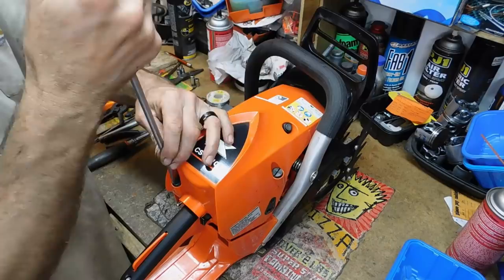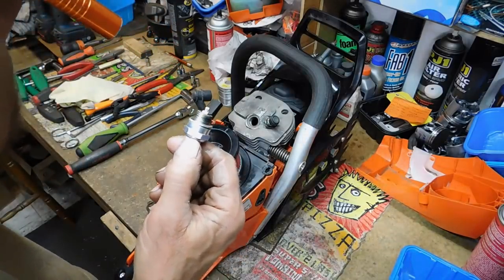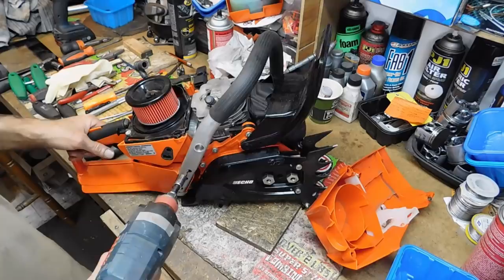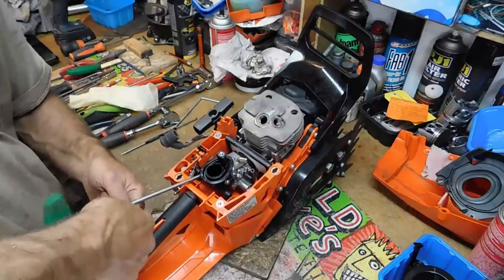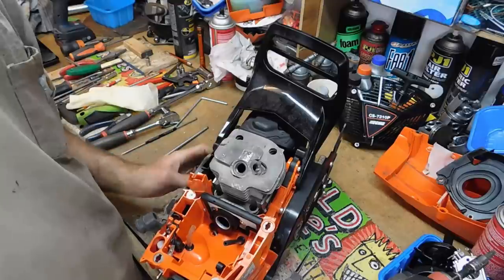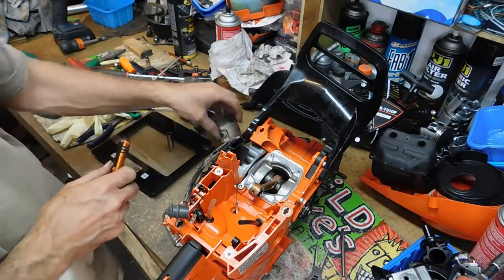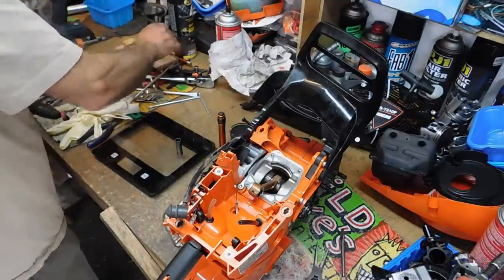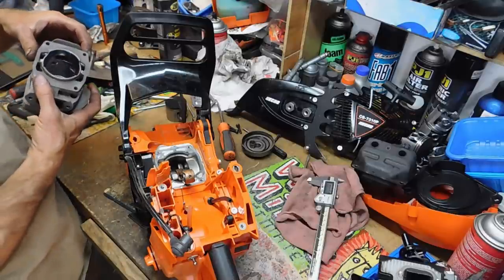Echo CS-7310P Bench Talk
Filmed mid May, 2021.
Again, a special thanks to Mr. Ryder for getting this saw "airborne" on seriously short notice. A little "phun" throwin' him under the bus was tongue in cheep of course.
I did make a few mistakes:
8:52 - After a review, this saw had more like 6 tanks of fuel run through it.
9:26 - Thread pitch on a 14mm plug is 1.25mm...
29:29 5 series Husqvarna was the reference there.
30:13 Still inconclusive on whether a "Husqvarna" designer worked on the 7310 Echo. The engineer @ Husqvarna® that I talked to at length was off of the 572 project for several years. He did say it was common for engineers/designers to "project hop" and would not be surprised if someone had worked on both saws.
40:28 The 288 slug itself is 80 g as far as I can remember.
43:24 The design (shape) of the start of the intake flange on the cylinder was the inference.
44:43 Ring pin being offset.
104:15 Choke shutter not choke lever- "like duh"...
I took my "Saw-Weet" time on this bench talk video. Trying to leave no stone uncovered.
I mentioned a number of things with this saw that are well thought-out. Like with all things saws, every mo-chine has great, marginal, and bad features in the overall fit & finish. This saw is no different.
There is a fair amount of time spent at the end qualifying the poor air flow dynamics in this saw. On a personal note, I had really hoped with the direction that Stihl is headed currently in company philosophy (which directly transfers to engine design) that the newest addition to the Echo lineup would have been a giant killer. Unfortunately, and also due to overall & engine design, it is behind the curve when compared to the other options in the 70 to 80cc class range. Design limitations prevent the 7310 platform from performing great - especially at elevation - like what we have seen so far with the operation on this channel. I wish it were different.
This saw has been zipped for about the same month and ½ since this bench talk session was filmed. I have ran it a few times. It did come around a fair amount. It did not, and back to the air flow limitations, make a quantum leap forward like what we see in some of the other saws - which would be a testament to the much better flow dynamics engineered into the saws in the beginning.
At the time of your viewing this I may, or may not, be accepting new clients. If you are interested in custom saw modifications, Please shoot me an email. That is the best, 1st point of contact.

Hello. As we ramp up to celebrate our Nation's Independence Day, Let us give thanks to all that have sacrificed much. Many paid the ultimate price. It's been well over 200 years in the making - and continues to this day. It affords us the freedom we have.
I think that this show & tell session brings multiple items to light. I have corrected a few miscues in the description. I have further qualified some of the good & bad that this saw possess. I would suggest a preview to gain a purview.